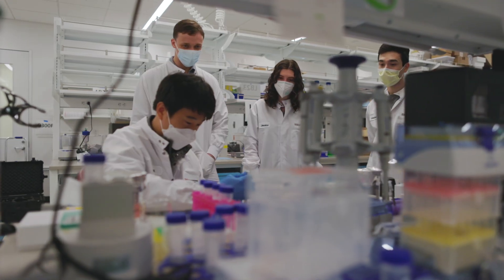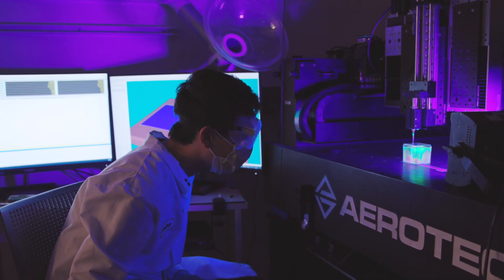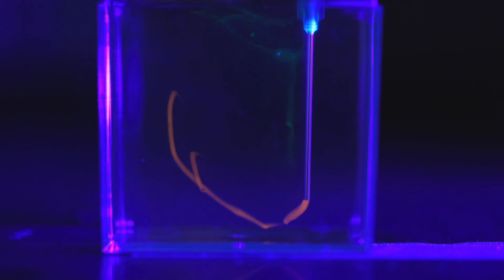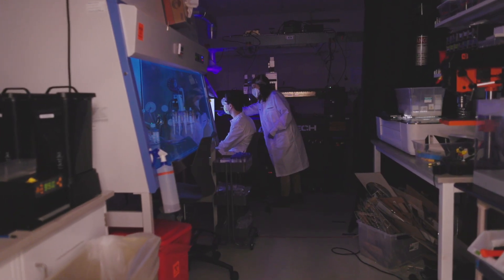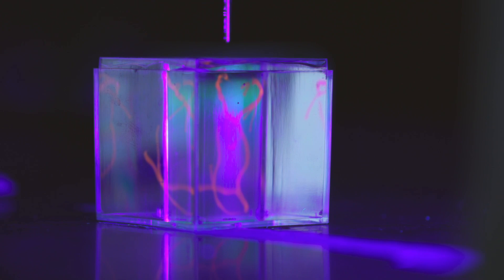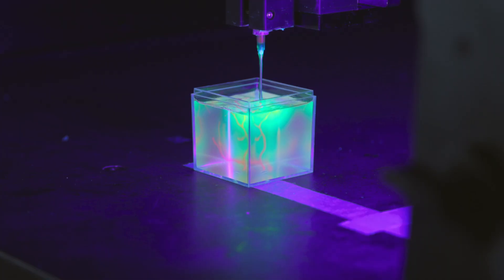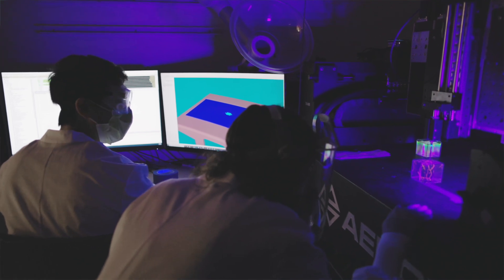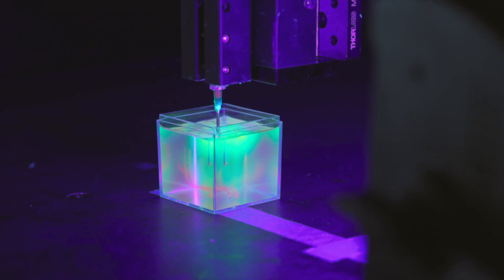Stanford scientists work toward a 3D printed heart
Using advanced 3D printing techniques, Assistant professor of bioengineering Mark Skylar-Scott and his team want to transform a paste made of living cells into hearts and other organs.

MB0117GN5FEDYVY